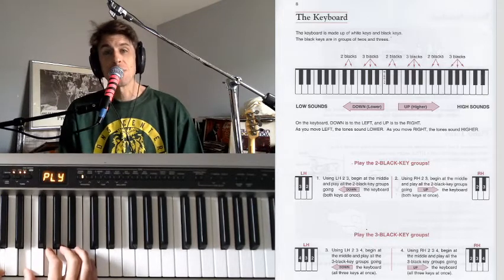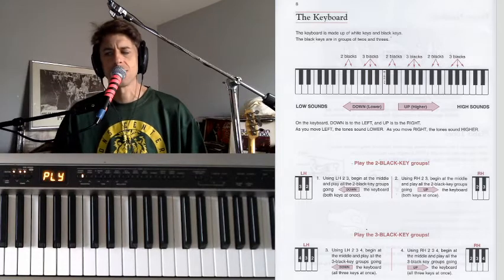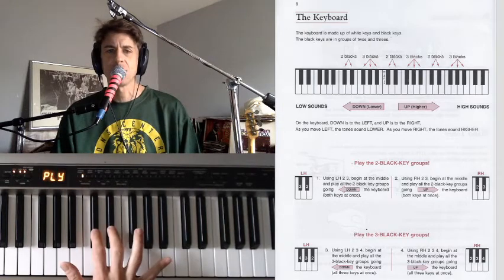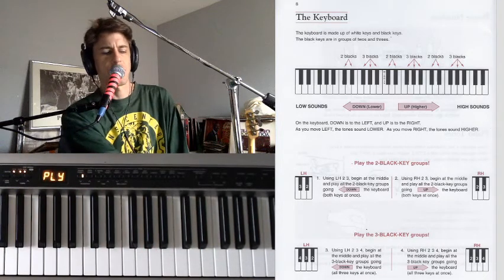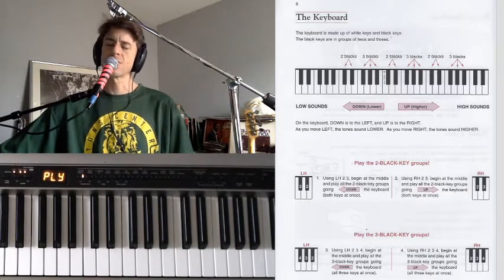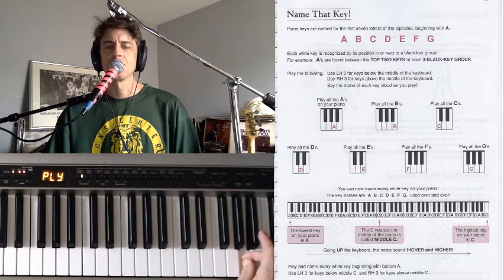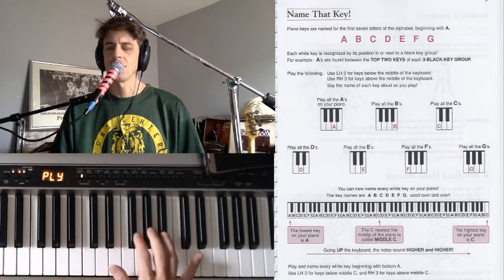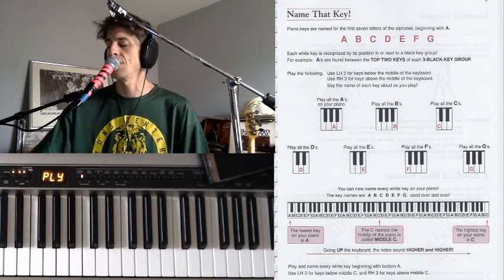Piano Lesson: Identifying the Keyboard Notes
Follow along this instructional video on identifying keyboard notes with NORD Instructor, Ben V.